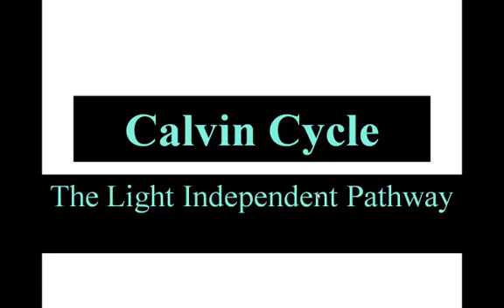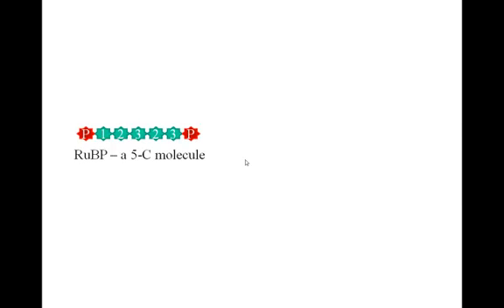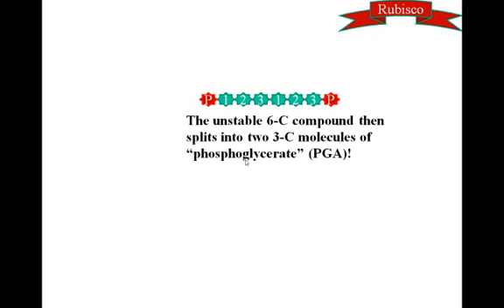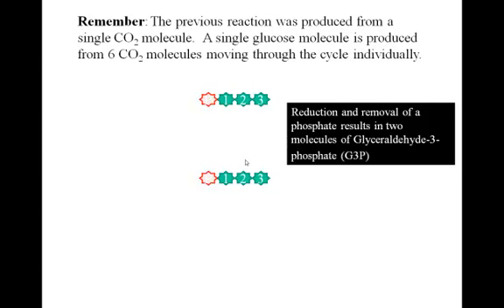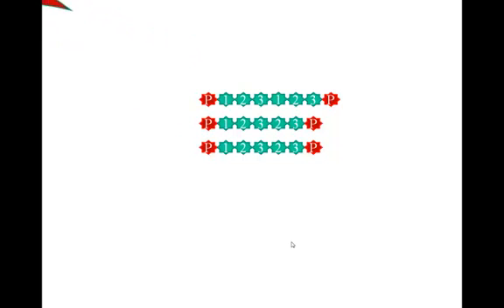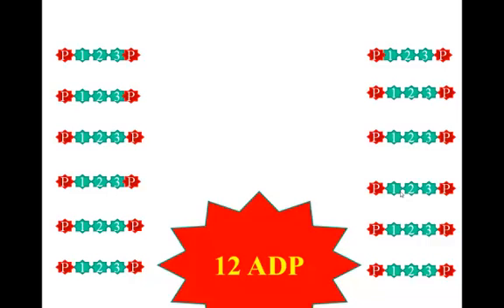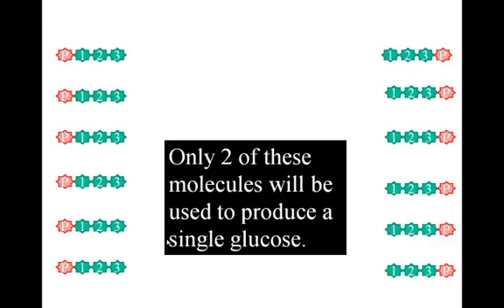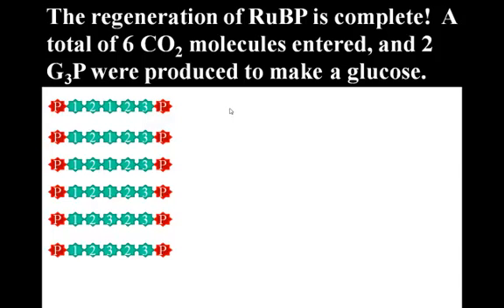Calvin Cycle Tutorial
A general description of the Calvin Cycle.